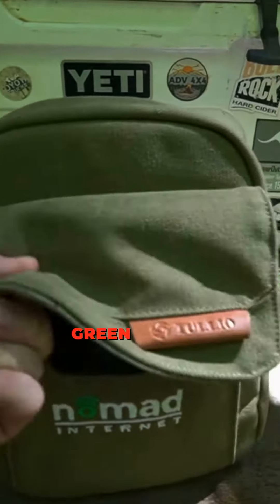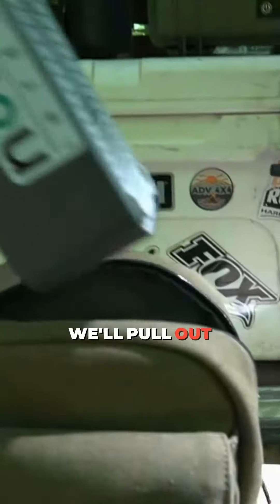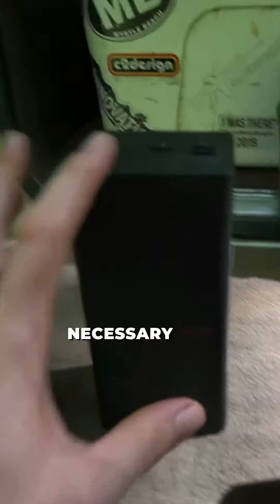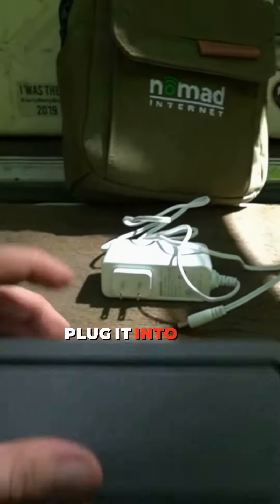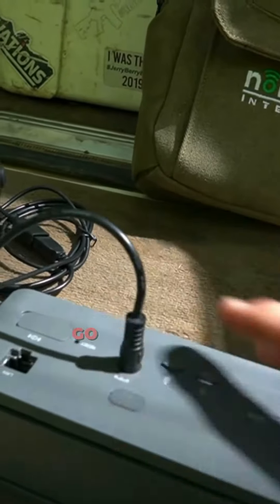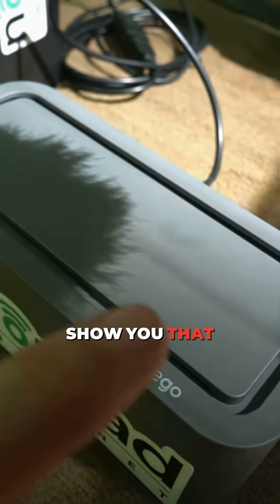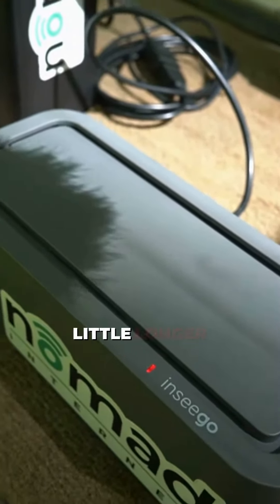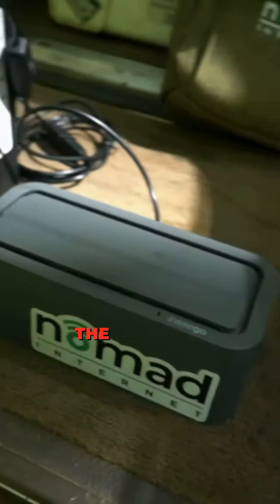Unwrapping the Nomad Air Bag!